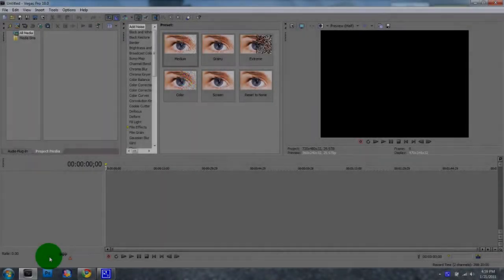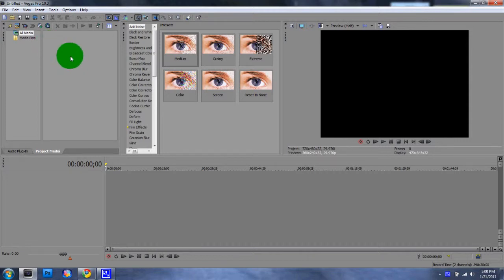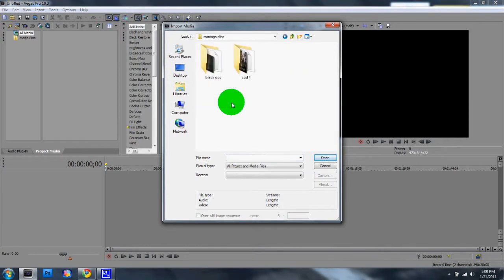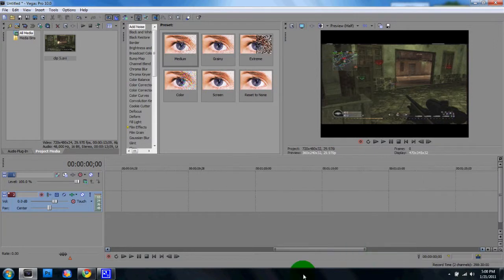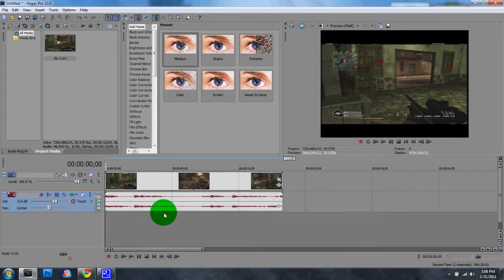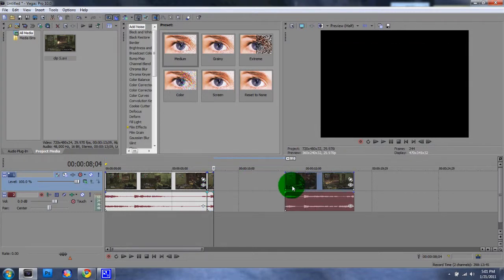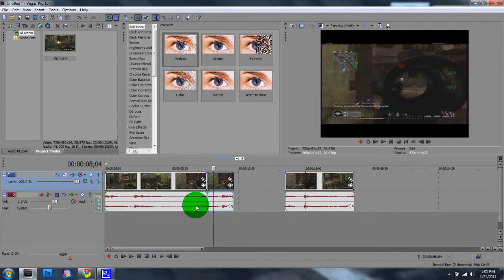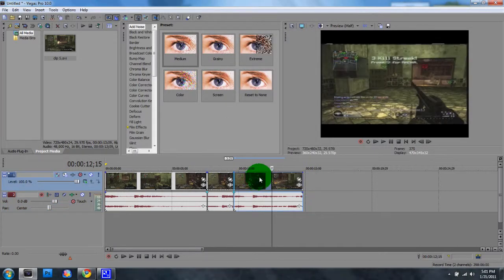Slow motion Tutorial in Sony Vegas | By TaUx Staticz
Hey guys this is just a little tutorial on how to make some things slow motion in sony vegas.  Hope you liked it, if you guys want to see more tutorials just PM or reply on this video.